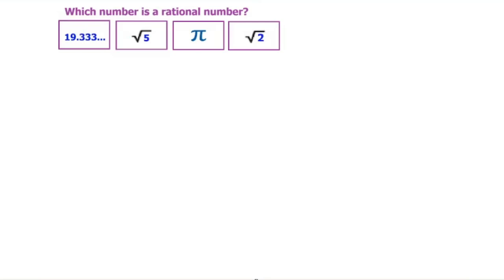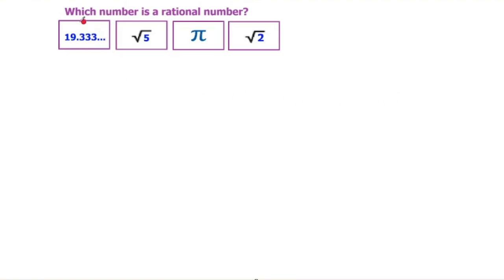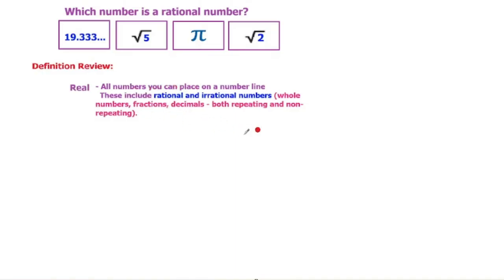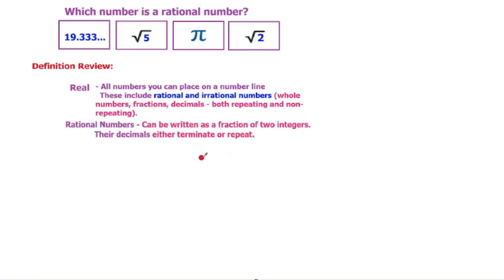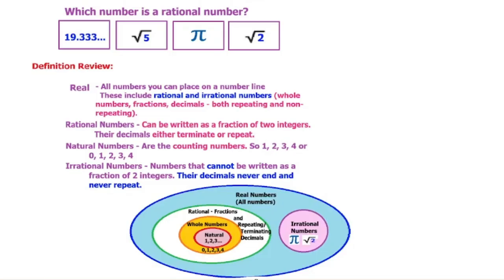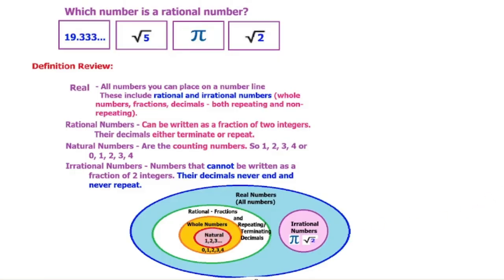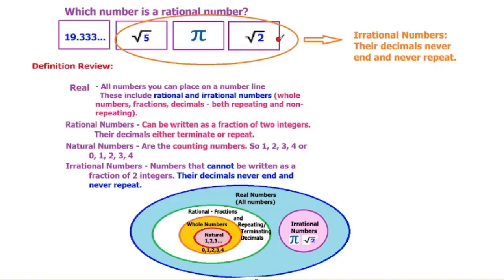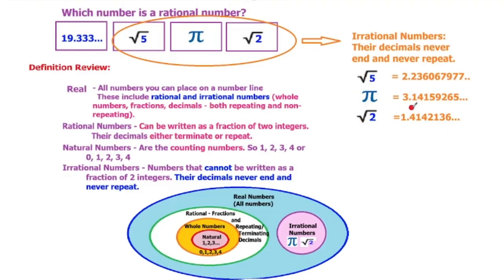Real, Rational and Irrational Numbers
Level 8 Welcome to Real, Rational and Irrational numbers! If you're trying to learn about Real, Rational and Irrational Numbers, you're in the right place.
Whether you're brand new to this topic or just need a quick refresher, Real, Rational and Irrational Numbers, walks you through clear examples and step‑by‑step explanations to help you master Real, Rational and Irrational Numbers.